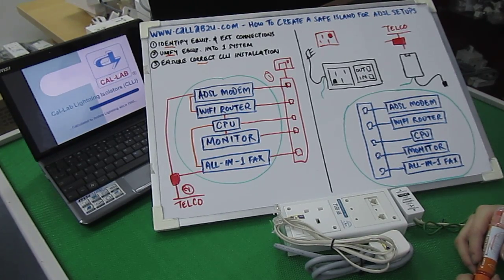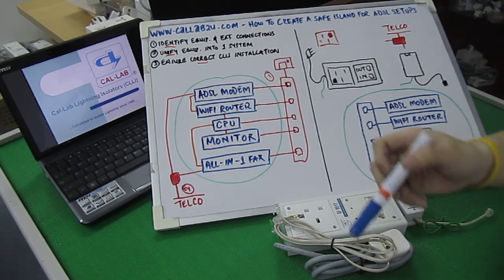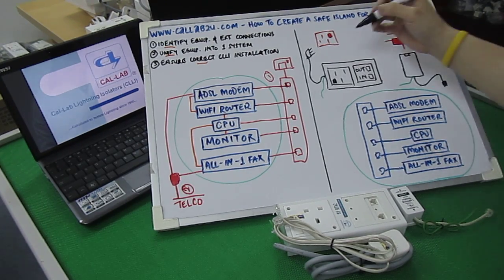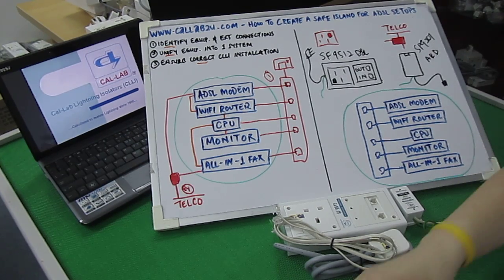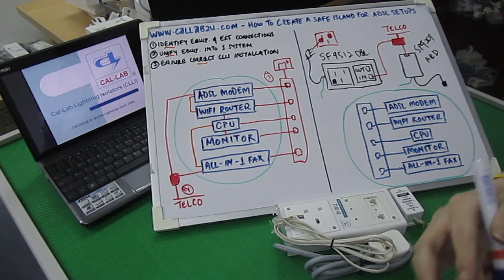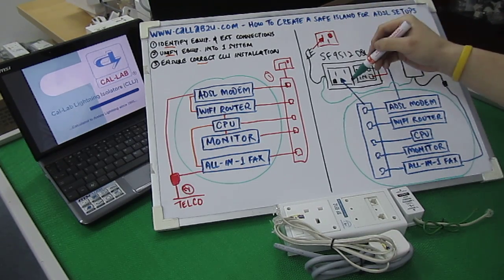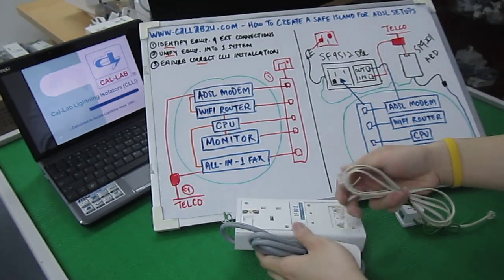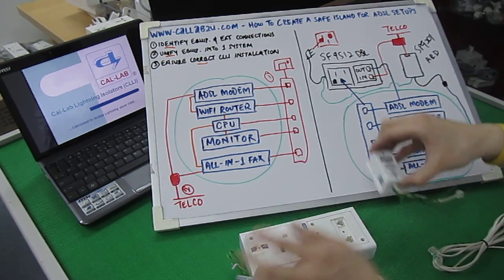How to create a Safe Island for a typical home ADSL setup with CLLI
Each CLLI is specifically designed to create a Safe Island for specific equipment setup. Let's take a look and see how a Safe Island is created for a typical home ADSL setup